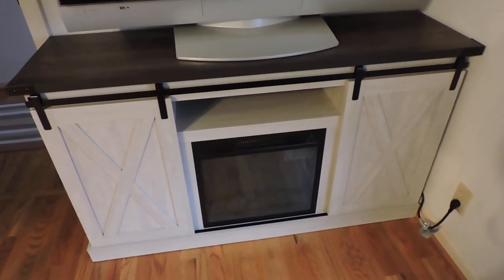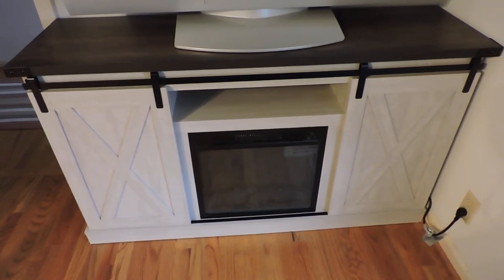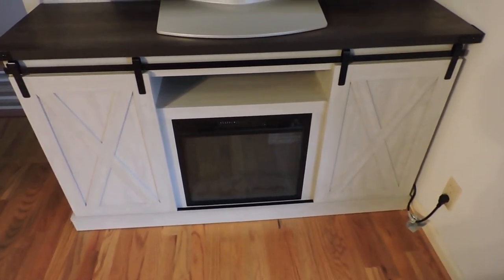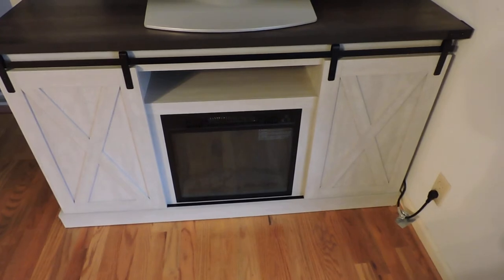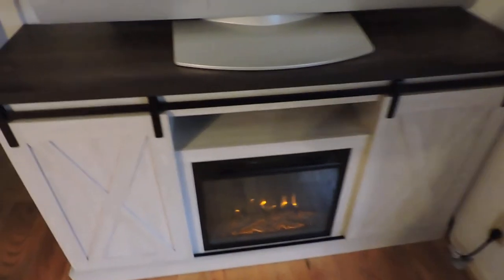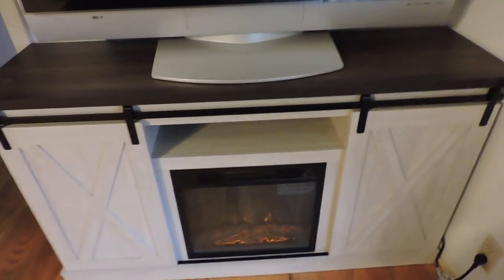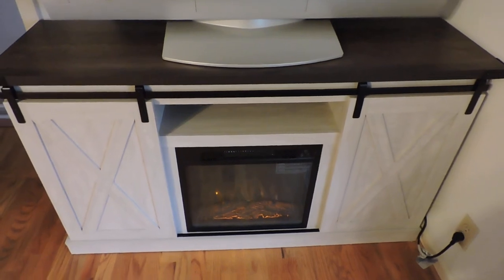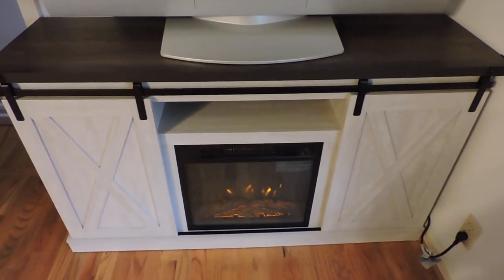54 Inch TV Stand and Fireplace with Barn Doors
Here is a TV Stand and Fireplace with Barn Doors.  It will accommodate a Flat Screen TV up to 60 inches, and comes with an realistic looking LED Fireplace, 1400 Watt Heater with 3 fan speeds, and a remote control.